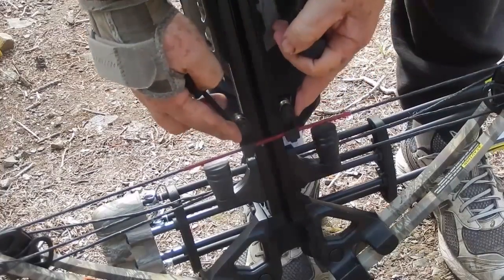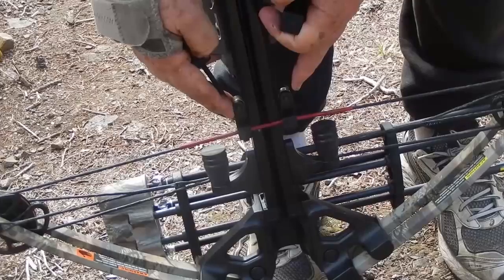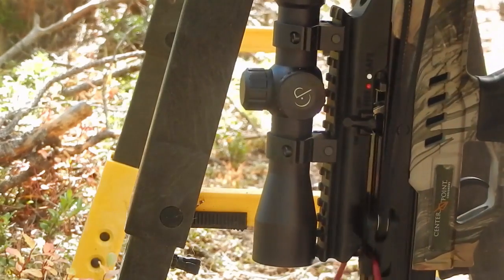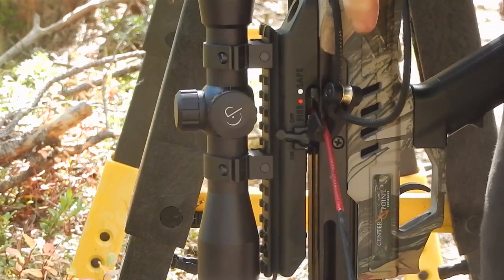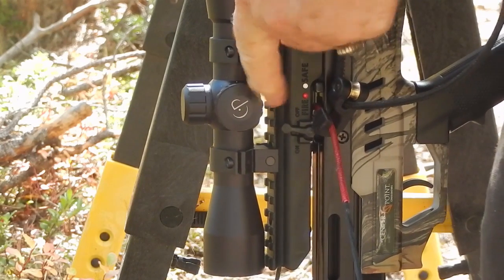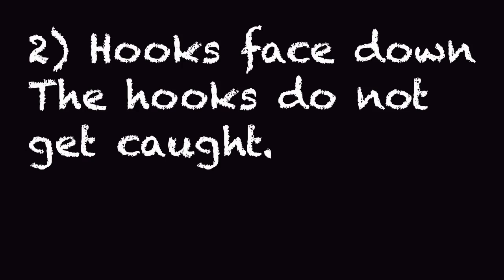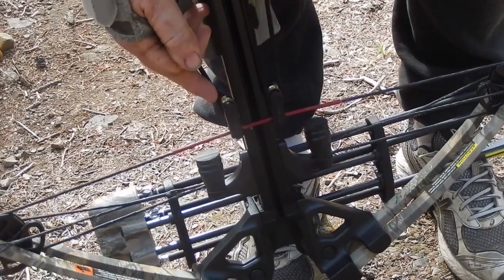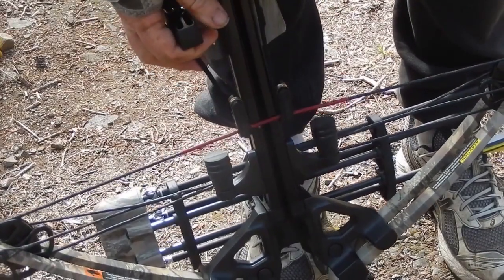CenterPoint Sniper 370: Crossbow Cocking Rope: should the cocking rope hooks face up or down?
In the instructions for the Centerpoint Sniper 370 Crossbow it looks like the hooks on the cocking rope are facing up as the bow in cocked.  As this video demonstrates this hook direction might not be the best way to safely cock the crossbow.  With the hooks up the left hook tends to get caught on the anti-dryfire lever.